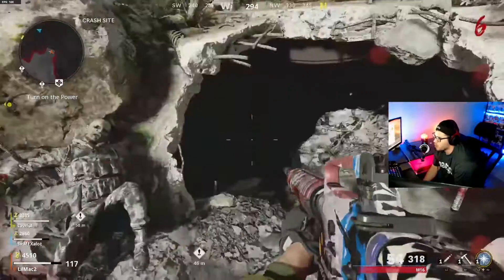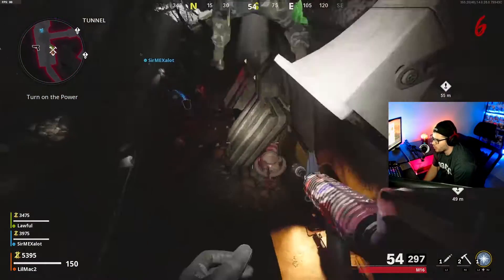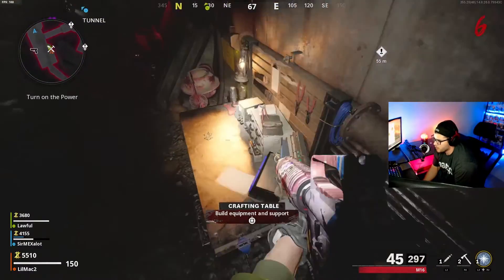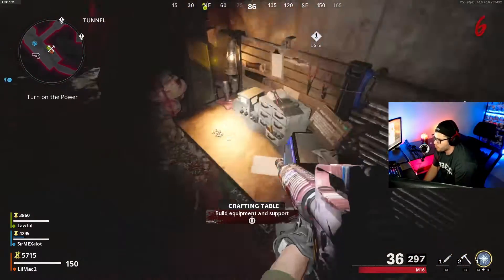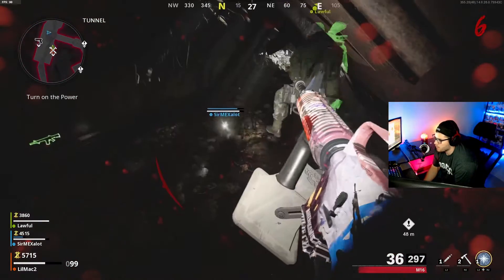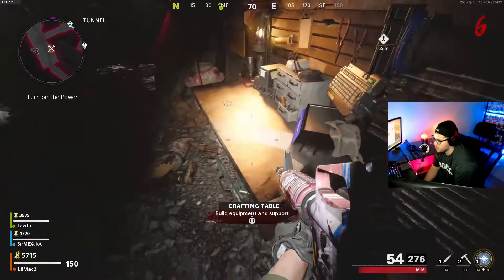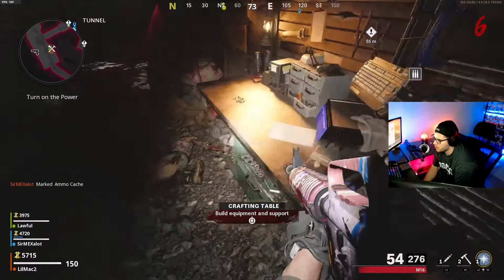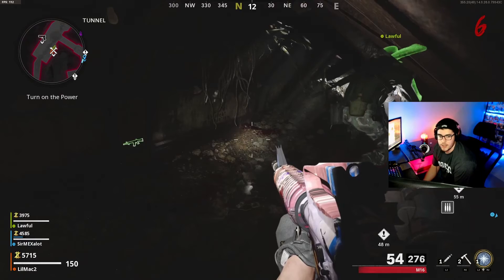EASY Cold War Zombie Pile Up GLITCH! (Black Ops Cold War Zombies) [Patched]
EASY Cold War Zombie Pile Up GLITCH! Black Ops Cold War Zombies. It works so well until you run out of ammo lol

To have the glitch work the best you need to go the  corner of the work bench and double jump and hold forward at the same time. It isn't that complicated to do it just might take a few times. Just like it took me a few times.